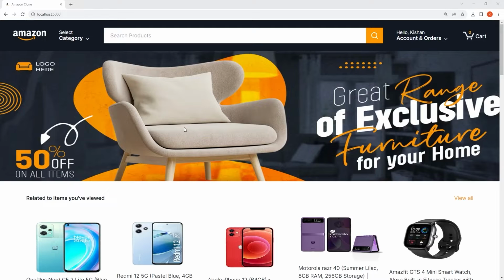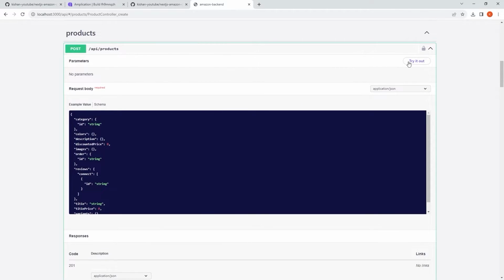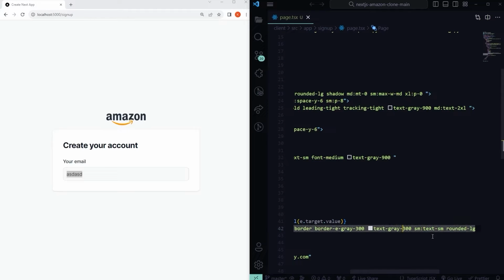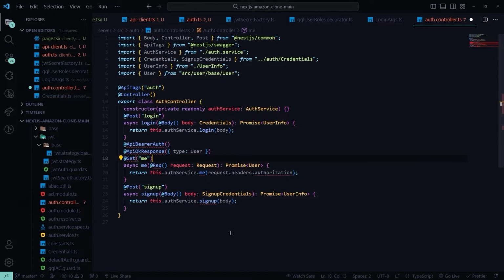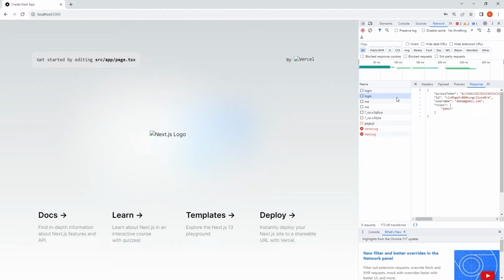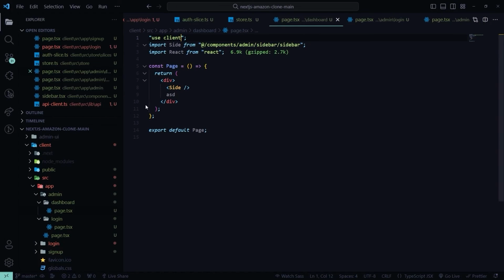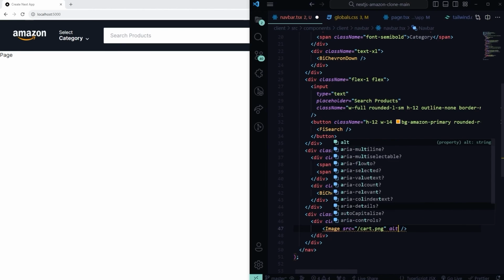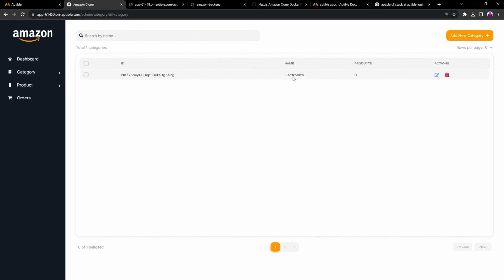🔴 Full Stack Amazon Clone with Next.js 13 App Router: React, Tailwind, Prisma, Node.js & Amplication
In this video we will create a full stack Amazon Clone with Next.js 13 App Router, Reactjs, Tailwind CSS, Prisma, Node.js, Typescript, Zustand. We will be using Amplication for the backend and we will host the app on Apptible at the end of the video.

Amplication automatically generates backend services with the highest standards, consistency, and scalability. Accelerate your development 20X. Save time on boilerplate and repetitive coding again.

Amplication is open source. Star their GitHub repo

Features of the Amazon Clone
Built using Next.js
Styled with Tailwind CSS
Backend generated using Amplication
State Management with Zustand
Typescript for type safety
Login Signup using JWT Tokens
API Call's using Axios
Recharts for charts
Next UI for amazing prebuilt components
React Pro Sidebar for prebuilt amazing sidebar.
Admin Panel
Table Pagination

Functionalities of the Amazon Clone
Categories CRUD (Create/Read/Update/Delete)
Products CRUD (Create/Read/Update/Delete)
Order Management
Dashboard for Admin
Admin Login
User Login & Signup
User view products
User search products
User add products to cart
User place order

Timestamps
00:00 Demo
04:48 Amplication Intro
05:54 Amplication Setup
22:15 App Architecture
30:11 Signup
01:20:45 Login
01:25:25 Admin Panel Sidebar
01:44:10 Admin Layout
01:52:12 Client Layout
01:56:50 Client Navbar
02:07:20 Client Footer
02:12:12 Aptible Intro
02:13:15 Host on Aptible